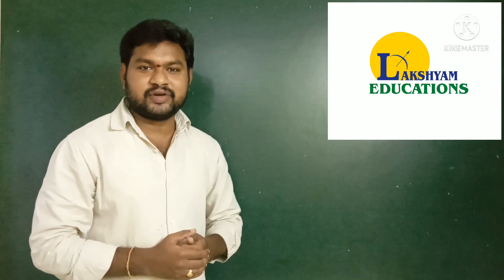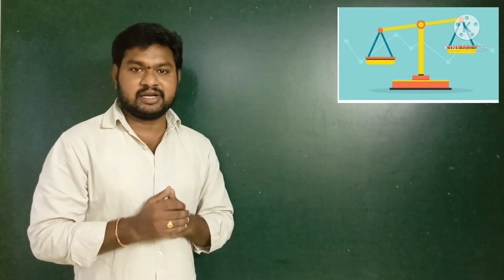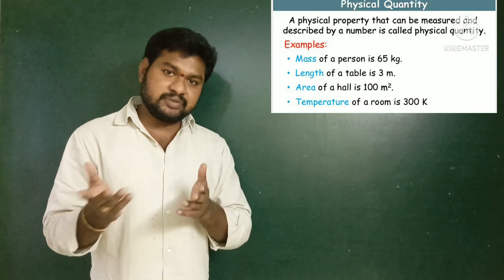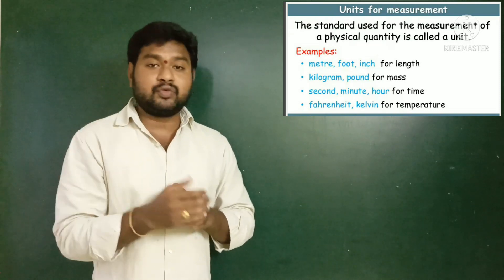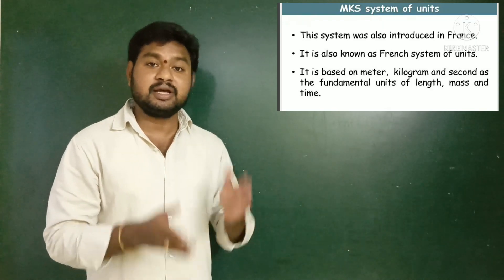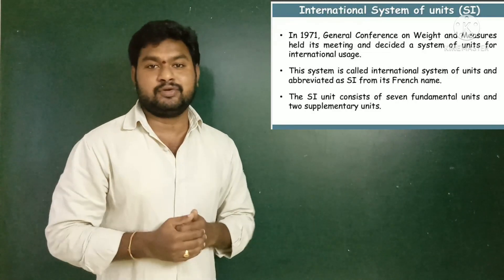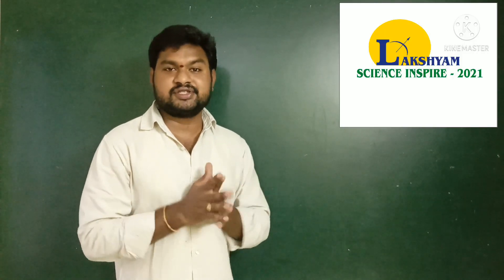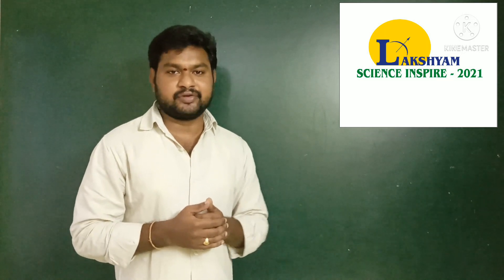Physics Basics series